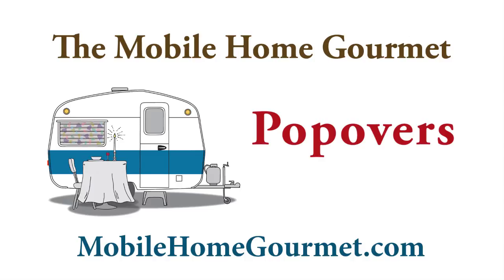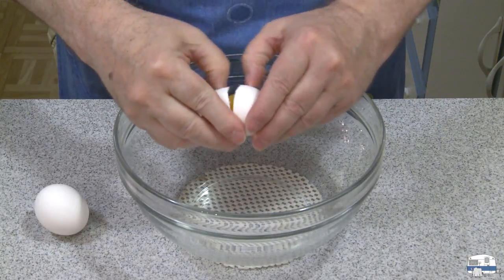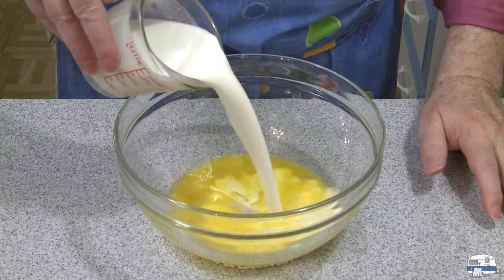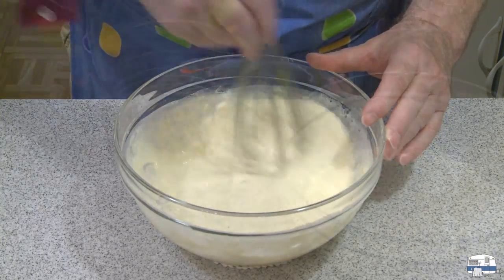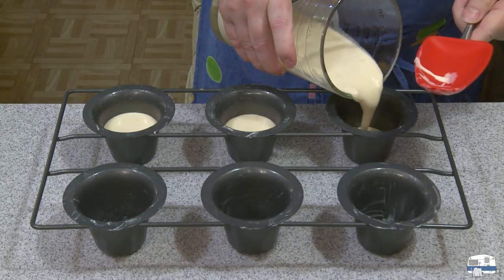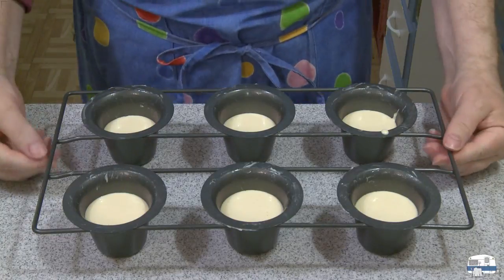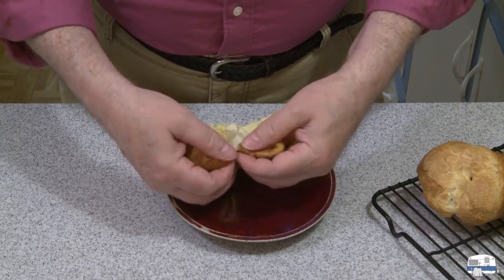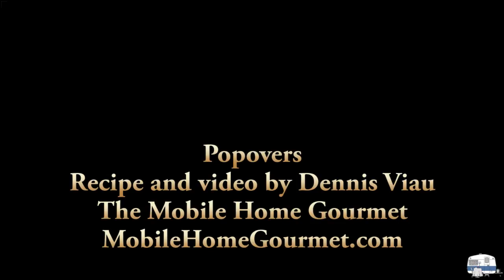How to bake delicious Popovers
These are surprisingly simple and easy. Despite the many "rules" on the Internet, in my experiments I found that none of the rules matter. I tried making them many different ways and they always came out of the oven looking excellent.